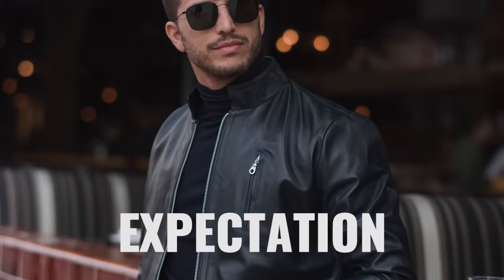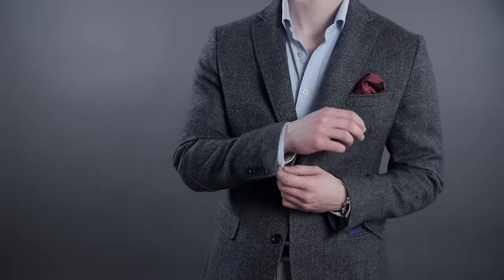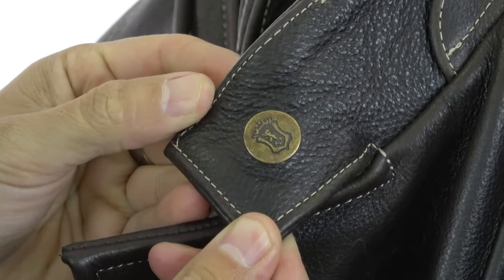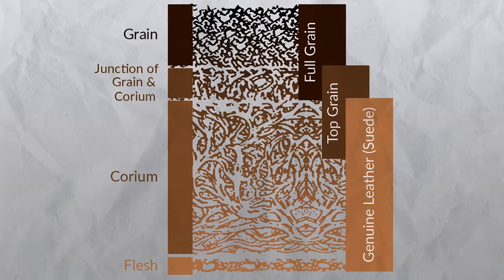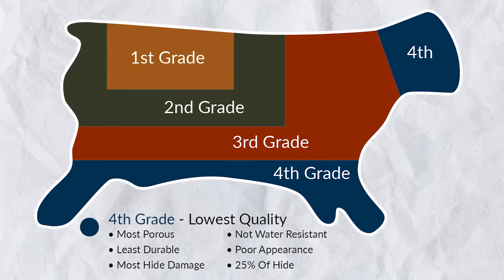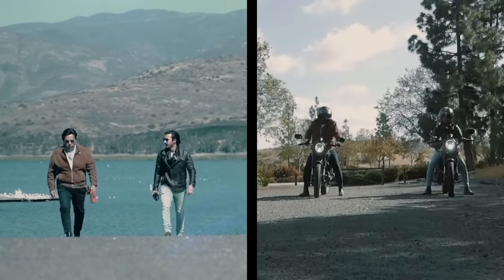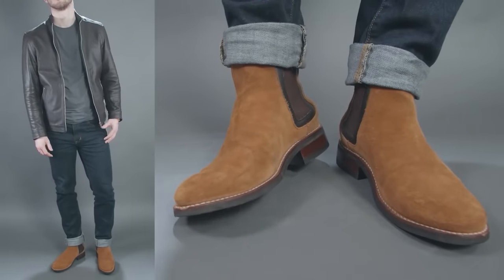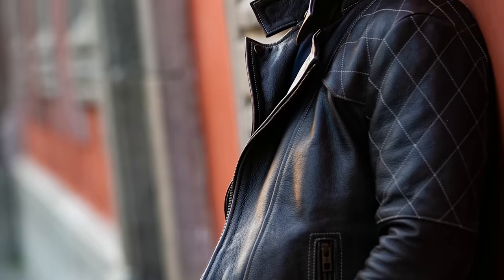How To Style A Leather Jacket As An Adult Man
- Click here to check out JL Rocha's Icon Collection. Hurry, there are only 100 pieces available!!

Timestamps:
0:01 - How To Style A Leather Jacket As An Adult Man
0:25 - Rule #1
1:43 - Rule #2
2:07 - Rule #3
2:41 - Rule #4
3:05 - Rule #5
5:24 - Types of Leather
7:15 - Construction
7:41 - Leather Quality
9:24 - Leather Jacket Styles
12:21 - Measurements
13:05 - What To Wear With A Leather Jacket

📫 Shipping Address

Antonio Centeno
USA

PRODUCTS

RECOMMENDED PRODUCTS